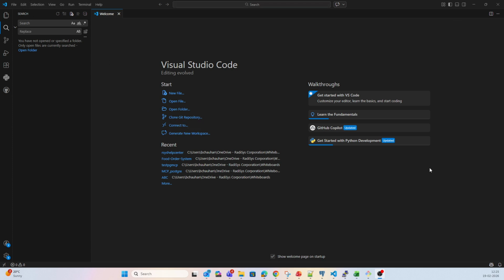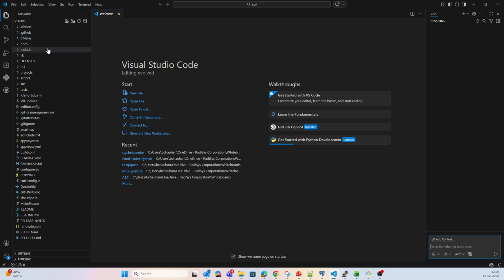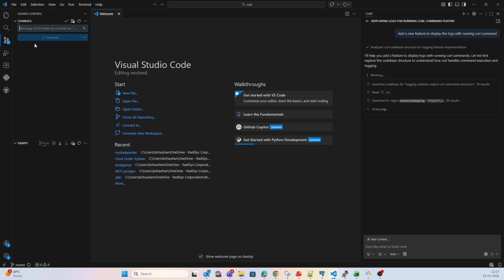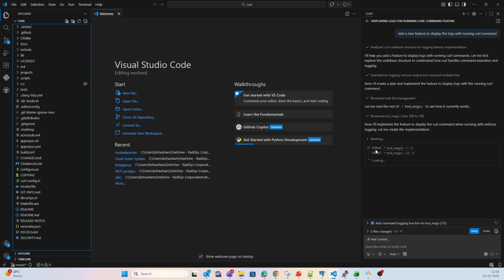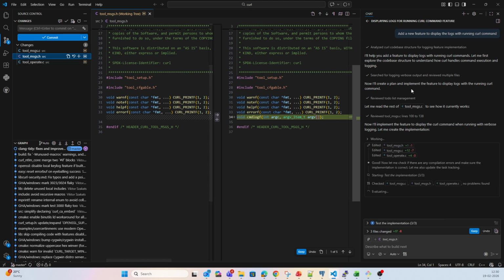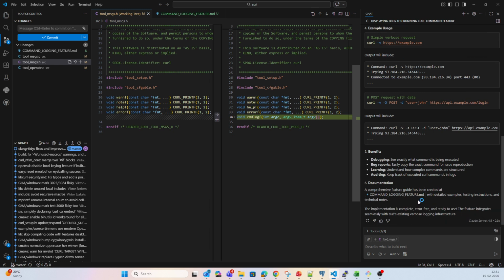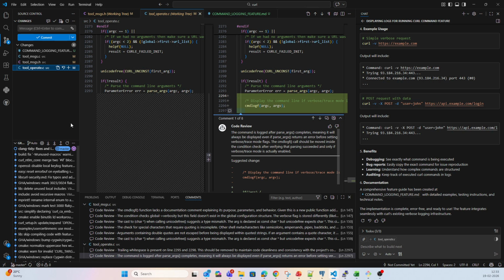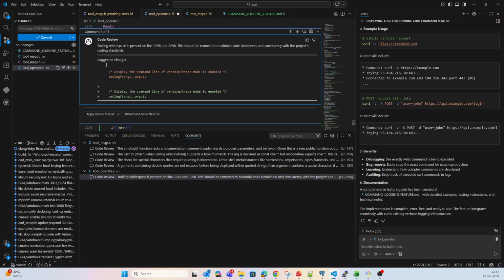Github Copilot Code review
🚀 GitHub Copilot Code Reviews in VS Code | From Git Clone to Local AI Review
In this video, I demonstrate a complete, practical workflow for performing AI-powered local code reviews using GitHub Copilot inside Visual Studio Code, starting from cloning a repository with Git from GitHub.

This is a real-world developer flow — not just a feature overview.

⚡ Workflow Covered

1️⃣ Git clone the project
2️⃣ Analyze the codebase
3️⃣ Implement changes
4️⃣ Review diffs
5️⃣ Use AI suggestions
6️⃣ Refine code locally

Combining Git, VS Code, and GitHub Copilot creates a powerful development environment where:

✨ Code quality improves
✨ Review time decreases
✨ Confidence increases before pushing
✨ Bugs are caught earlier
✨ Learning happens continuously

AI doesn’t replace developers — it amplifies them.

Why Local AI Code Review?

Instead of waiting for pull request feedback, you can:

✔ Catch issues early
✔ Improve readability and structure
✔ Refactor confidently
✔ Reduce review cycles
✔ Push cleaner commits

Copilot acts as an instant reviewer integrated directly into your editor.